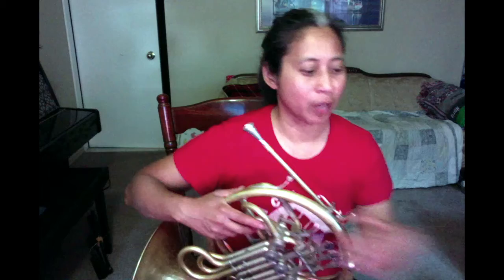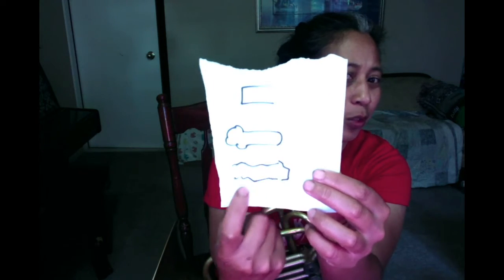6.3 French Horn Articulation